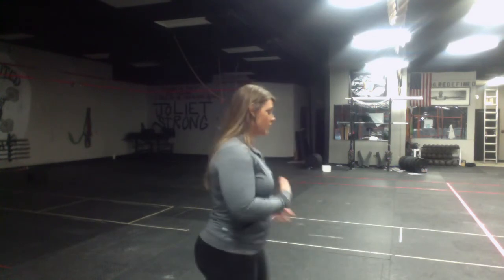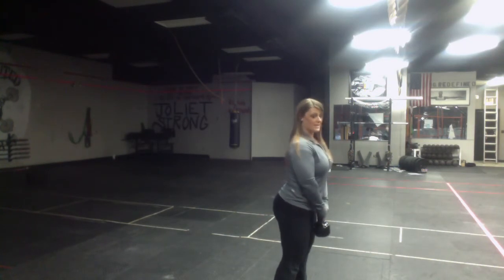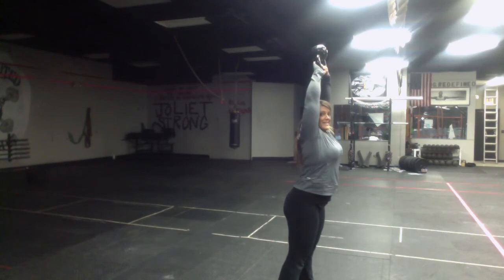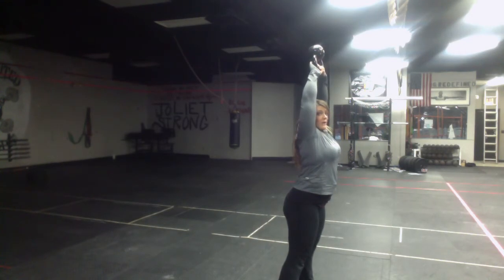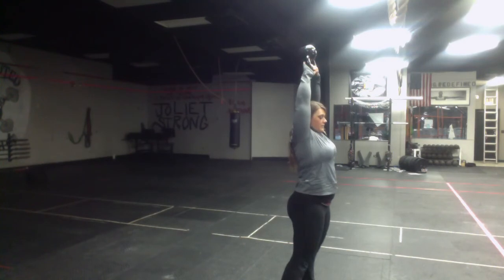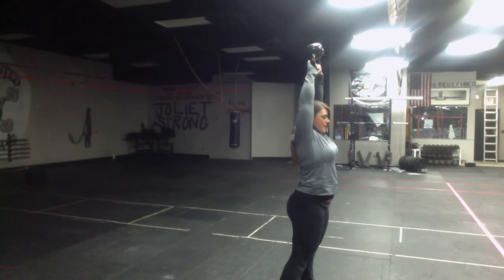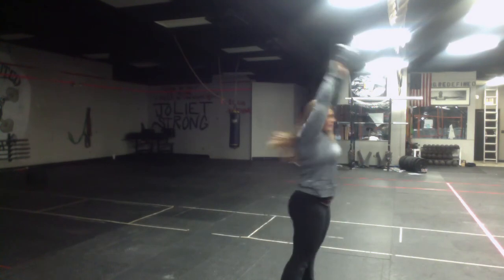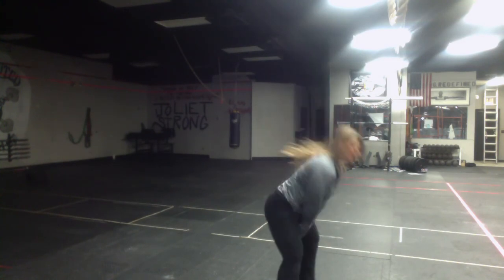Coach Shanelle-Kettle Bell Swing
Coach Shanelle shows some basics of the kettle bell swing